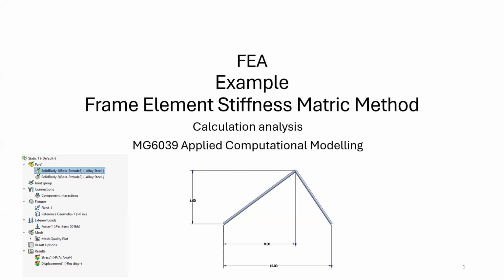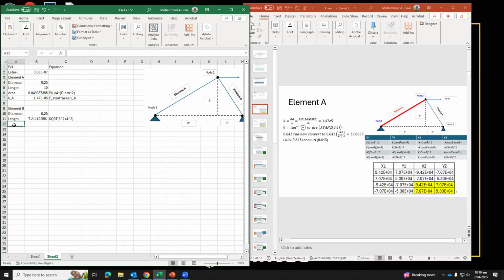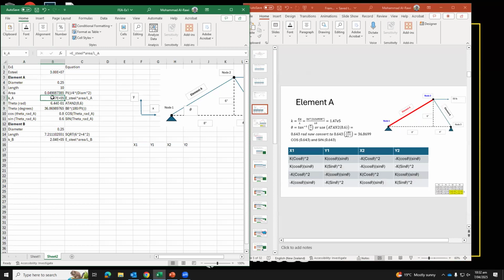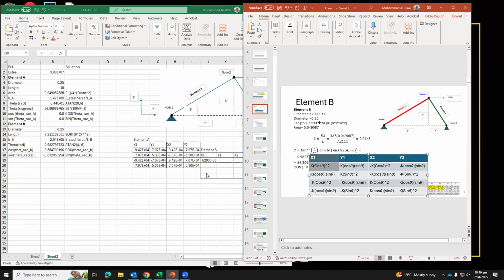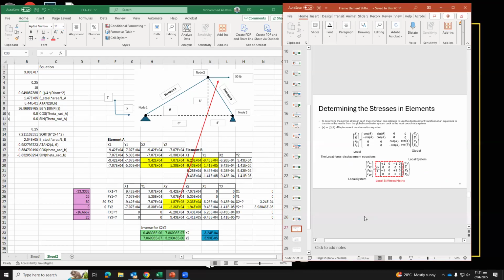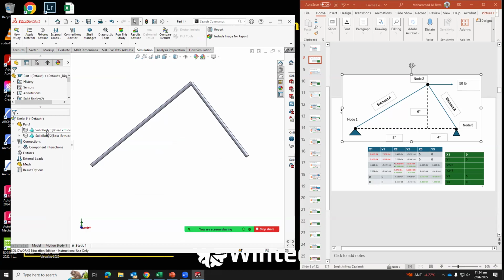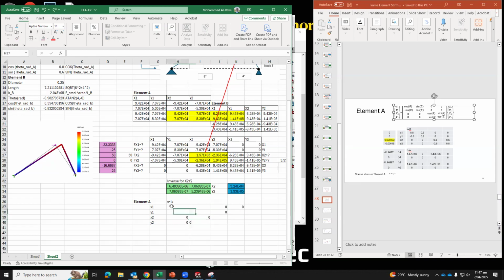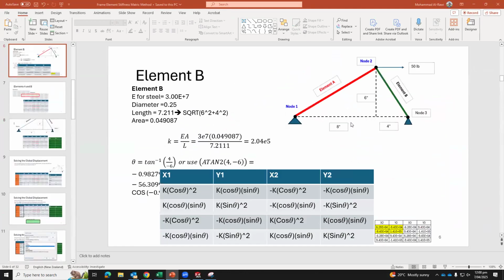MG6039 Frame Element Stiffness Matric Method using Excel and SolidWorks Example.